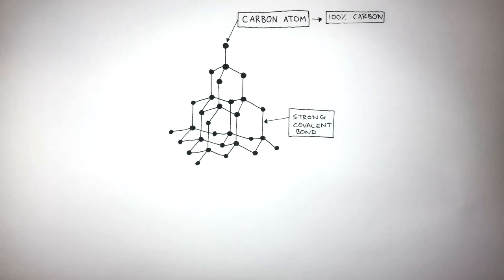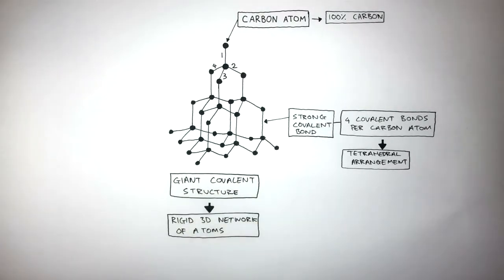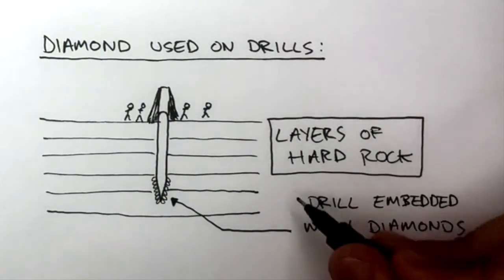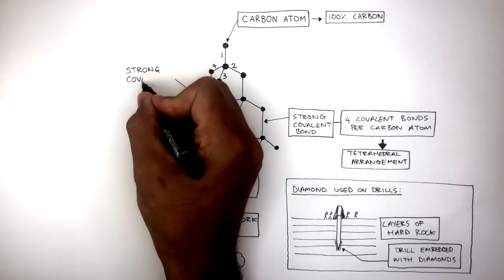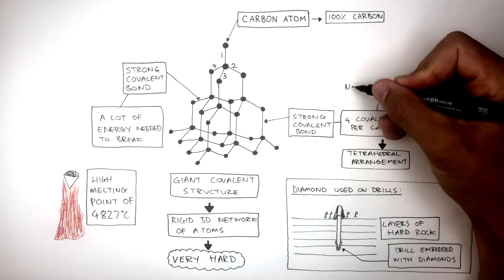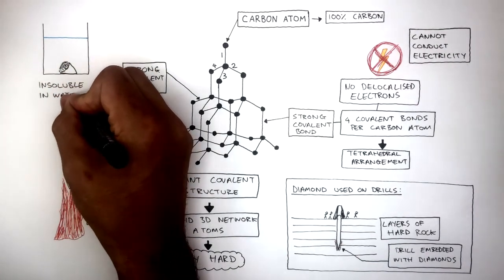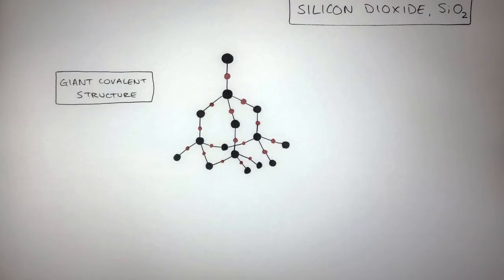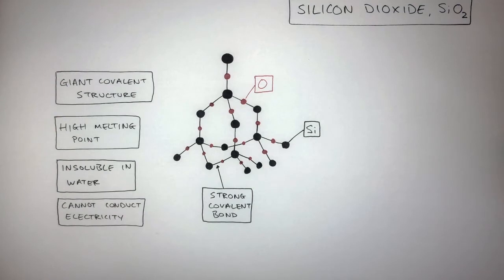GCSE Chemistry – Diamond and Silicon Dioxide (Giant Covalent Structures)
GCSE Chemistry – Diamond and Silicon Dioxide Explained (Giant Covalent Structures)
This GCSE Chemistry video explains the structure and properties of diamond and silicon dioxide clearly and simply for exam success.

In this video, GCSE students learn how diamond and silicon dioxide are examples of giant covalent structures in GCSE Chemistry. The lesson explains how each substance is made of a giant lattice of covalently bonded atoms, why these strong covalent bonds give diamond and silicon dioxide very high melting points, and why they are hard solids. Students also learn why diamond does not conduct electricity and how the structure of silicon dioxide compares to diamond.

This video is designed for GCSE Chemistry revision and supports students studying AQA GCSE Chemistry, OCR GCSE Chemistry, and Edexcel GCSE Chemistry. It is suitable for Year 9, Year 10, and Year 11 students and covers a key part of the bonding, structure, and properties of matter topic.

Students will develop understanding of giant covalent structures, covalent bonding, structure–property relationships, melting points, hardness, and common GCSE Chemistry exam questions on diamond and silicon dioxide.

GCSE Chemistry exam topic: bonding, structure, and properties of matter.
Supports AQA, OCR, and Edexcel GCSE Chemistry revision on diamond, silicon dioxide, giant covalent lattices, and structure–property relationships.

Related topics include graphite, graphene, covalent bonding, intermolecular forces, states of matter, and electrical conductivity.